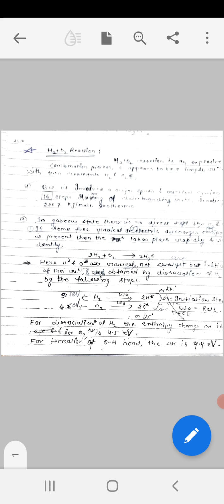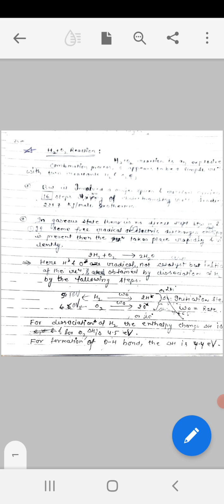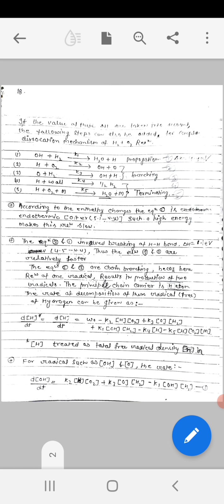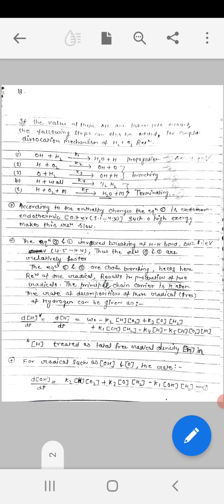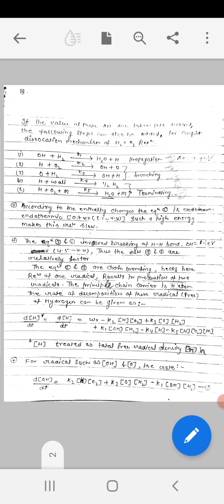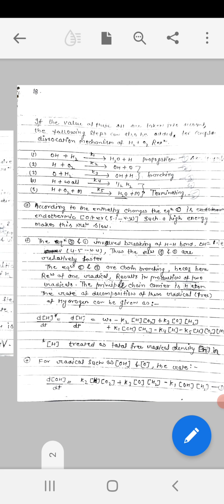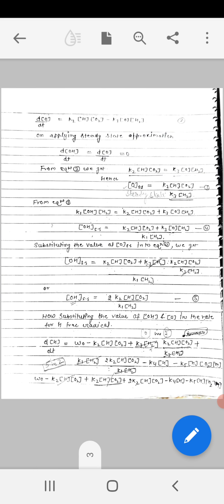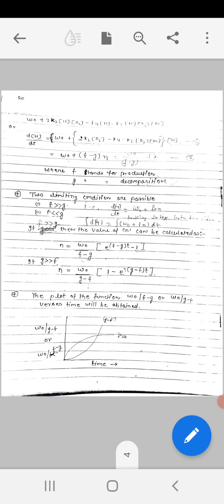L3 dynamics ofhydrogen and oxygen cycle.phys spl.chemical dynamics DR.SUNITA TANDON14.12.20